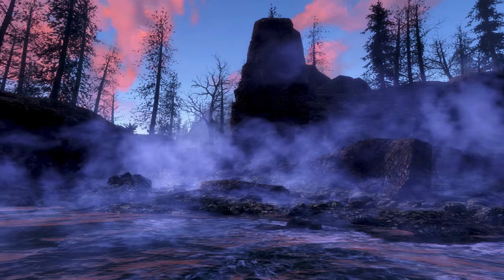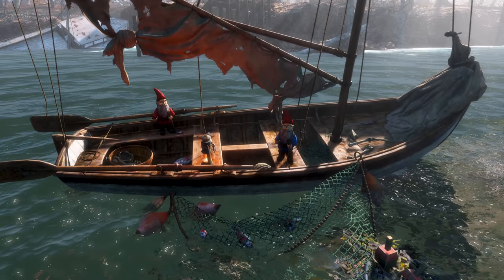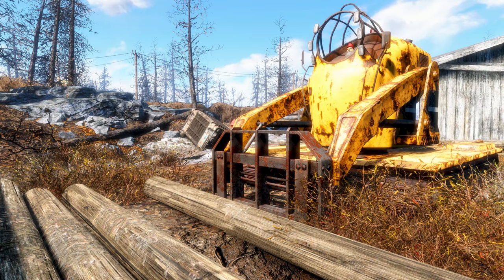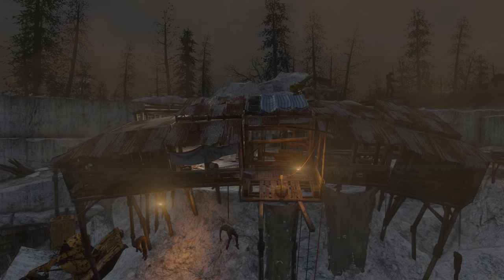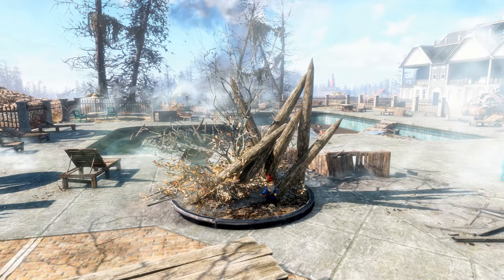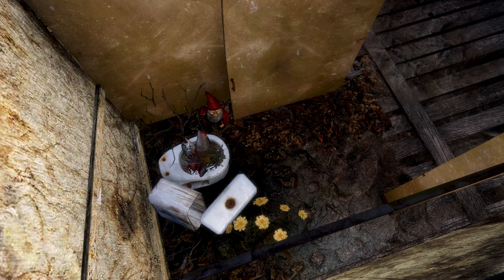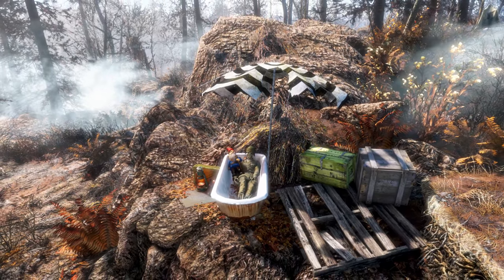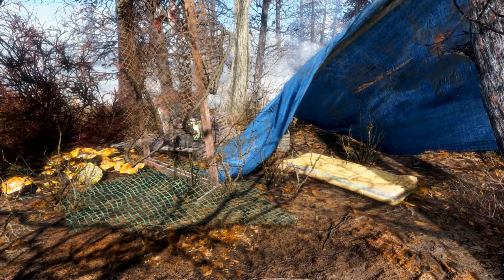Naughty GNOMES Of Far Harbor - Fallout Detective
Welcome back ladies and gentlemen to The Fallout Detective Series!

In this video we investigate and highlight all 60 of the Naughty Gnomes that can be found around the Island in the Far Harbor DLC.

Be sure to leave any idea for future Fallout Detective videos in the comments! They can be from any game in Fallout universe :)